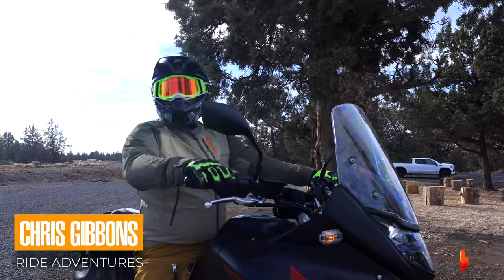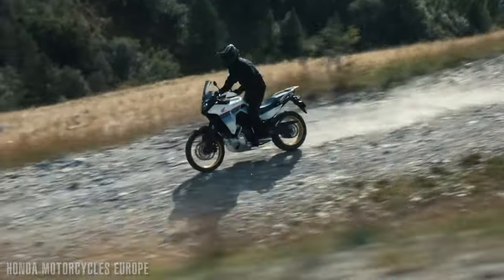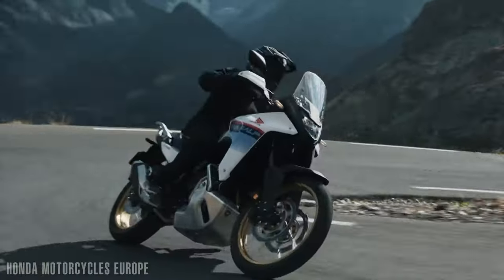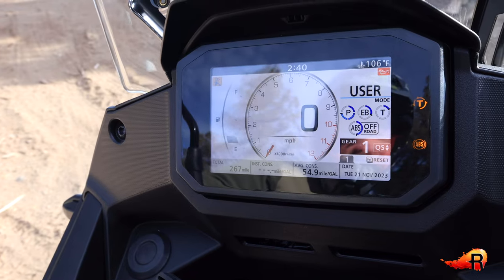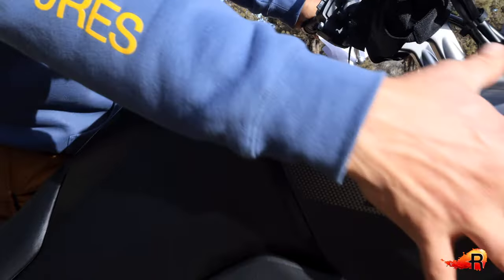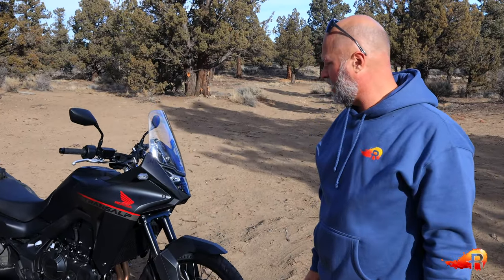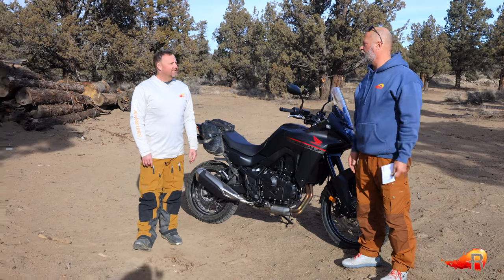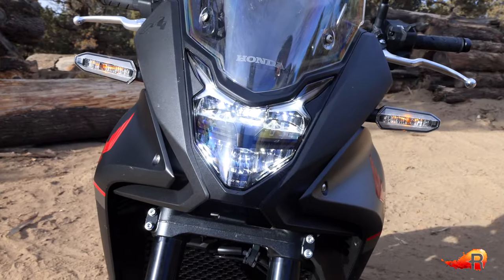Honda Transalp 750 | Unveiling the Pros and Cons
︾ Hey Adventure Riders,
Today we got a hold of the new Honda Transalp 750 from one of our instructors here at the RIDE Adventures training center and we are going to take it for a spin to get the scoop on some of it's pros and cons. Chris Gibbons is our guest today and he will also be talking about his own experiences with the bike so far and things you should be ready for when picking up the new Honda Transalp 750 from the dealer.

★ FREE Motorcycle Trip Kit 👇 (Medical, Packing, International tips, & more)★

Already got the skills? Join a group of like-minded adventurers on an epic journey

Face Shield
Neck Brace
Body Armor
Jersey: Coming Soon...

🎥 Video production, directing & thumbnail art by  @GarrettGalvan
Host: Eric Lange
Guest Host: Chris Gibbons